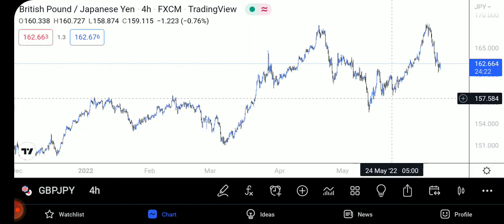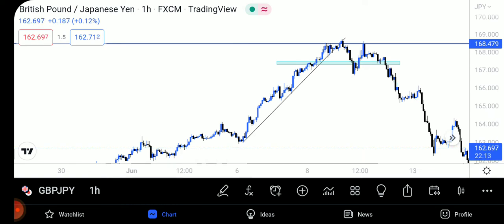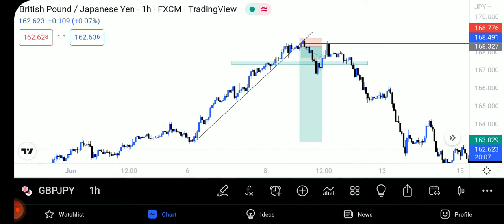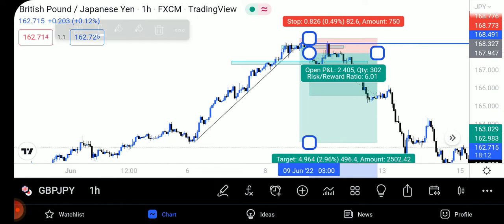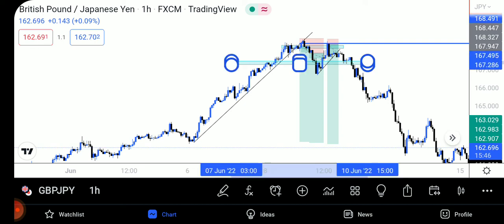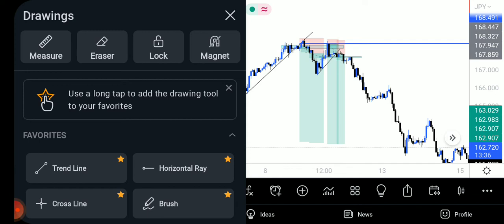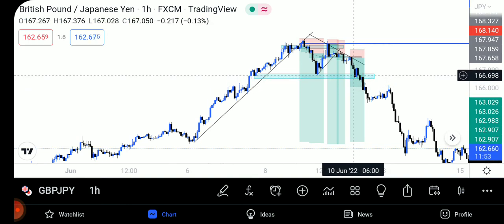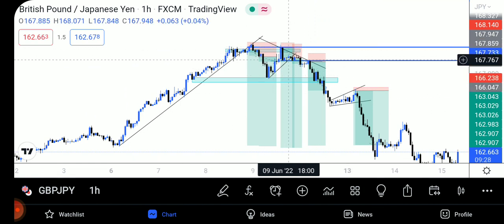How to get the best trades 📈 ALL YOU NEED purepriceaction snipers orderblocks structure 🥶🎯